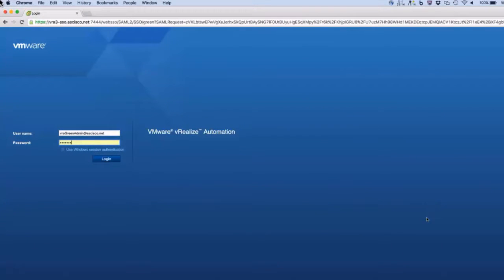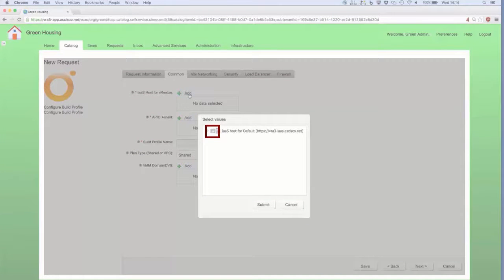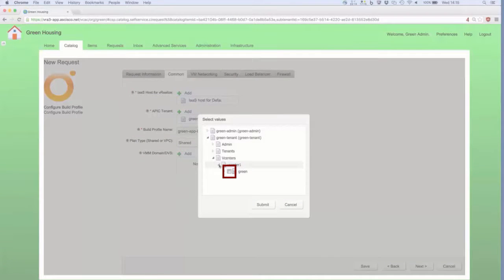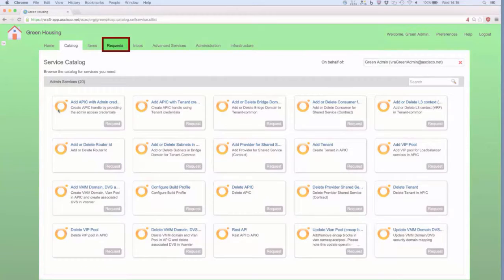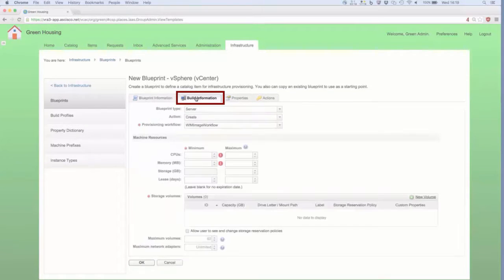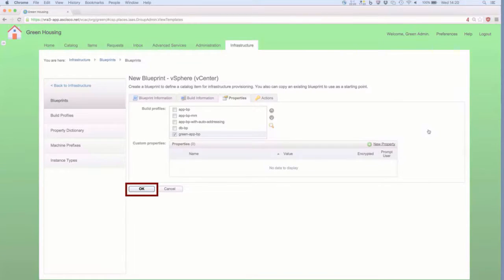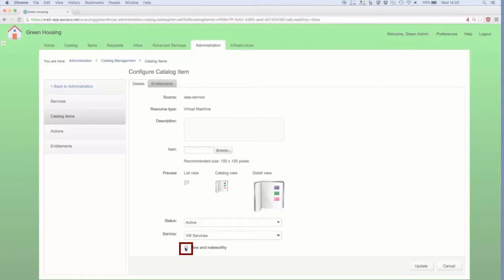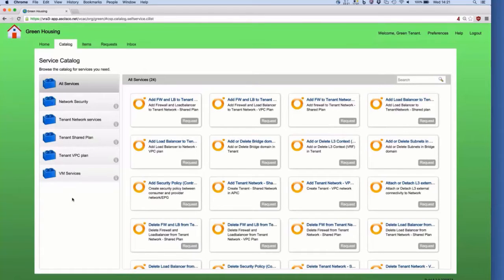Deploying a Single-Tier Application Using Build Profiles, Release 1.2(1m)